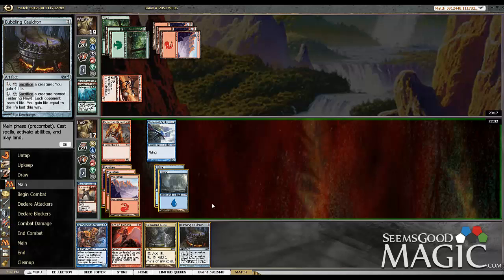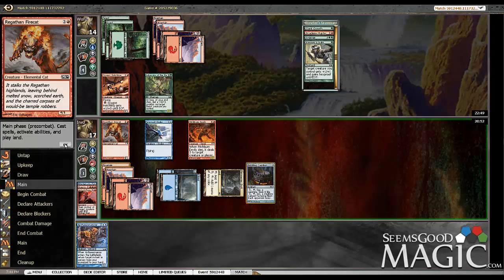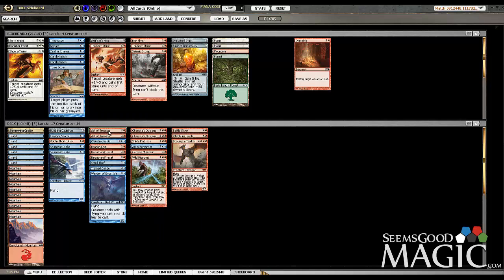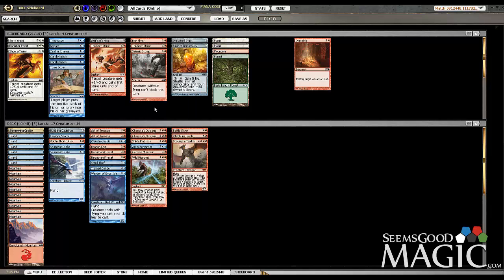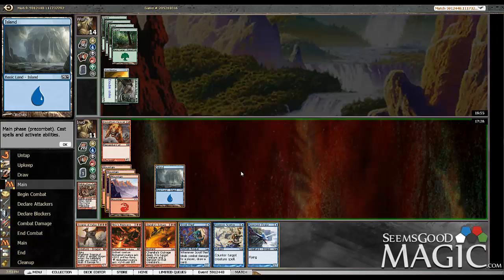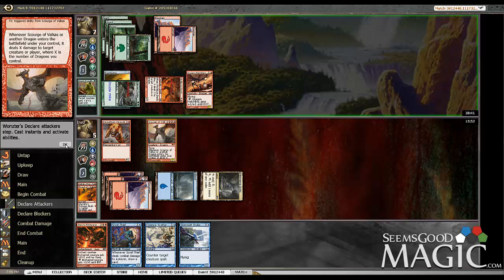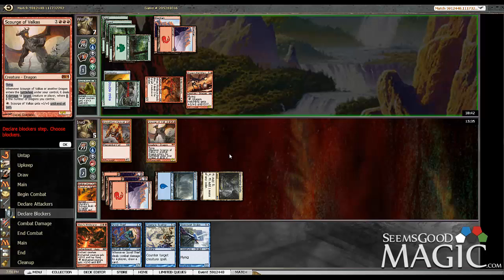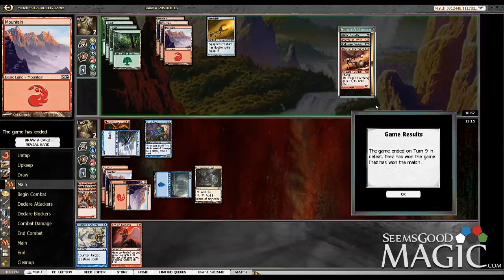M14 Draft #22 - Match 1